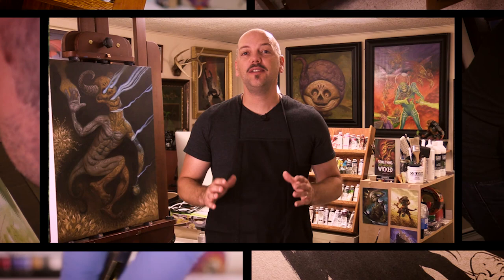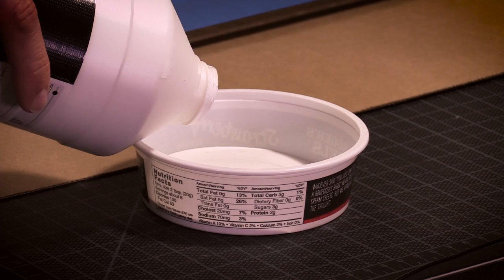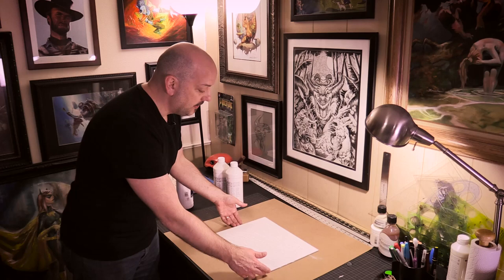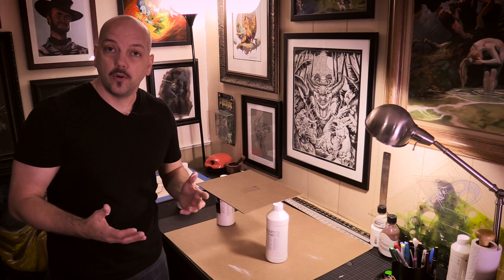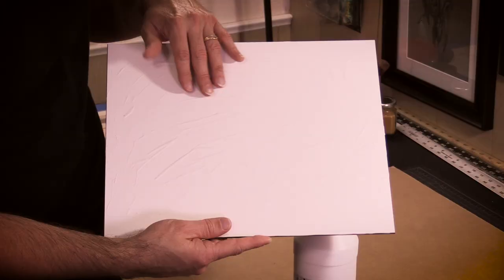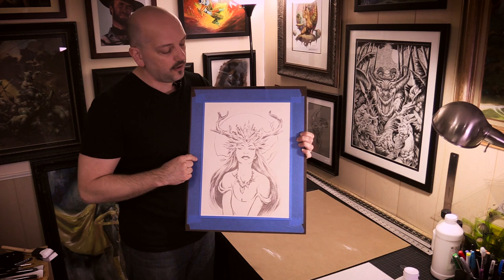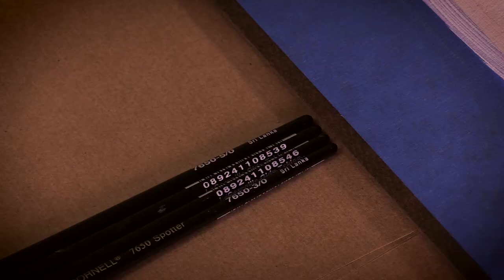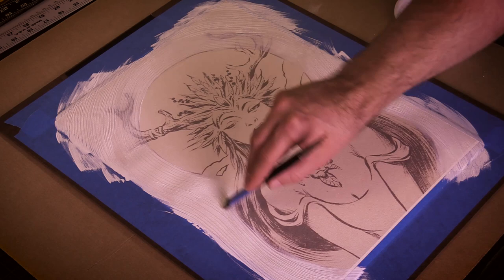Art Tip of the Month #10 with Jeff Miracola - Retaining Texture in Gesso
There’s so much to learn when you’re slinging paint and pencil, so here’s the ninth installment in my monthly segment, Muddy Colors: Art Tip of the Month with Jeff Miracola. Each of my short videos will share a handy tip to help you create magnificent art.

My art tip this month is: Retaining Texture in Gesso

In this video, I show you a few tips on how to retain the brushstrokes in your gesso so you can add more texture to your painting surface. I also show you a handy tip for creating a rake tool that you can use to carve into your gesso.

Jeff Miracola